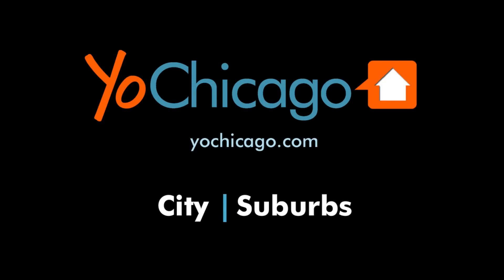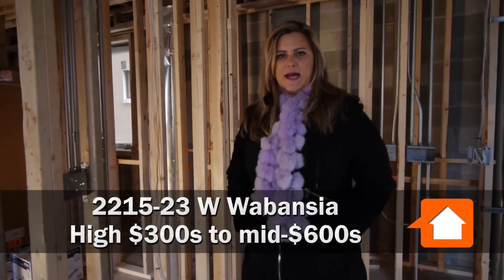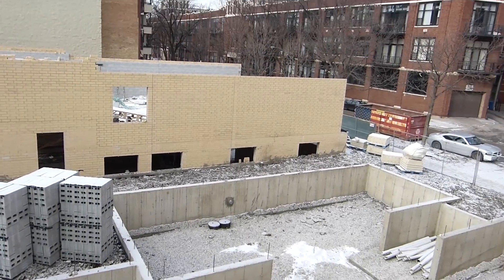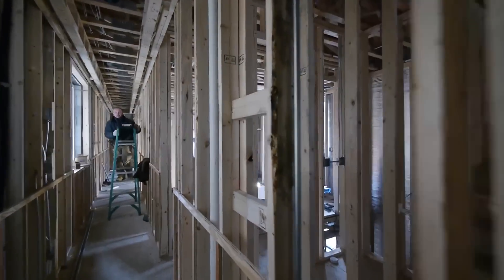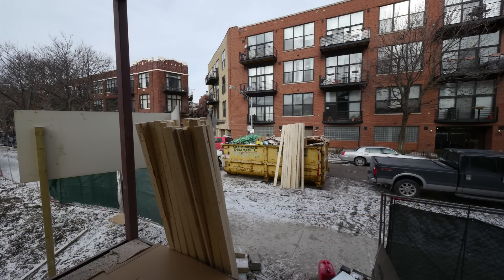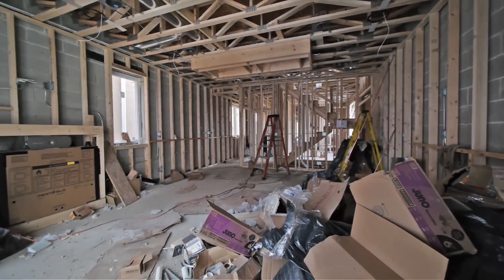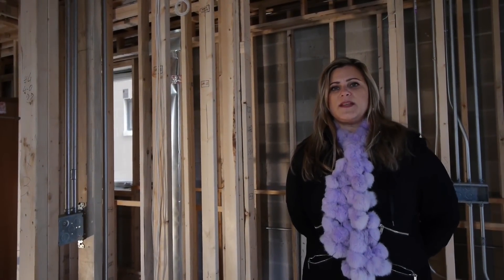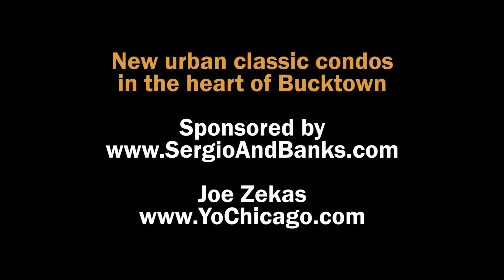New urban classic condos in the heart of Bucktown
New homes and condos by Noah Properties have been selling almost as quickly as they're completed in a number of popular North Side neighborhoods.

One of Noah Properties' latest developments is a 3-flat and two 5-flats in a prime Bucktown location at 2215-23 W Wabansia St. The units will range in price from the high $300s to the mid-$600s and will be unlike any of the developer's previous projects.

"It's going to be very urban classic in nature," says Sergio & Banks' Melissa Govedarica, our tour guide in this sponsored video.

It was a bitter cold day when Melissa and I visited the site. Several dozen workers were hammering, sawing and welding as we talked -- and you'll hear their activity in the video.